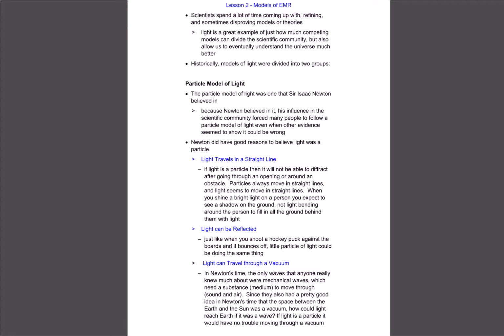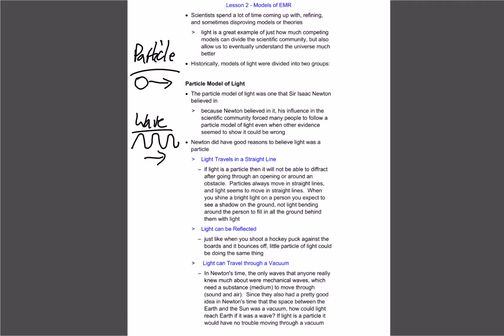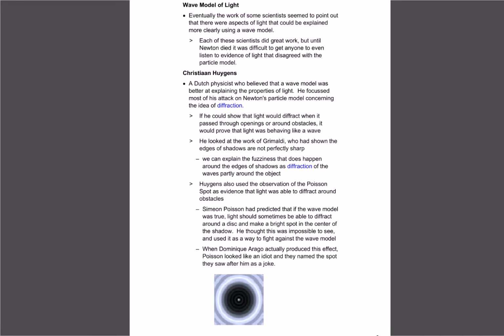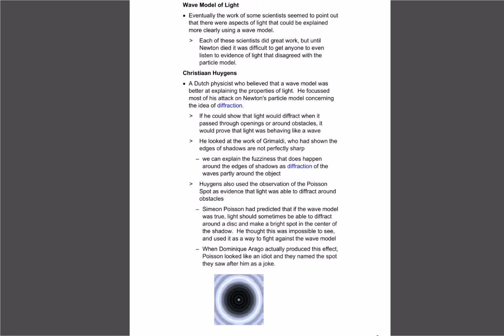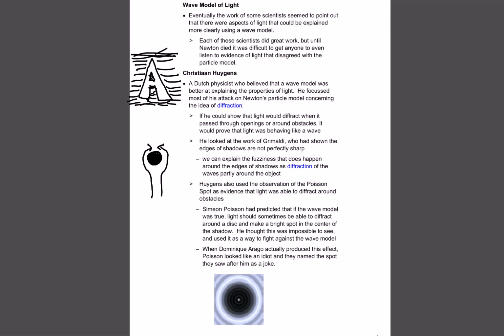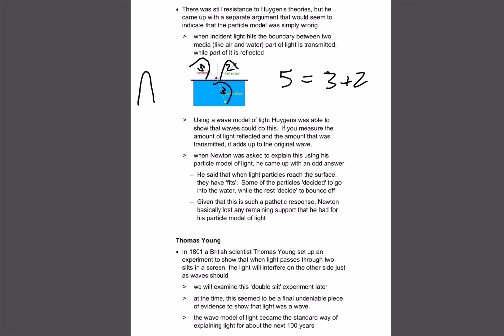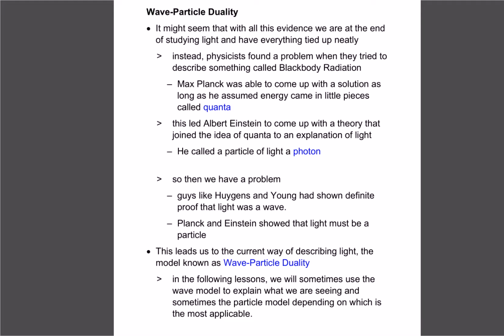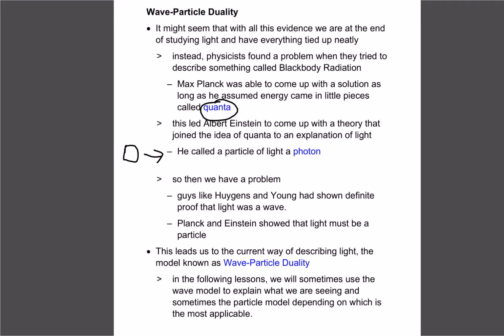Physics 30: 13.2 Wave-Particle Duality